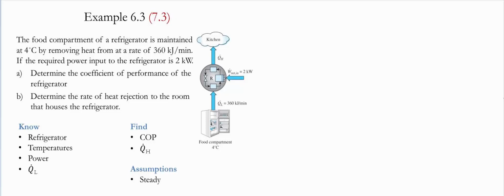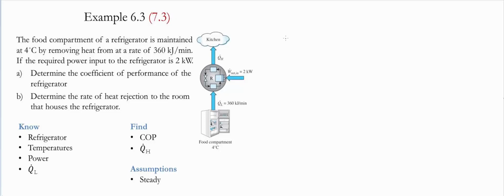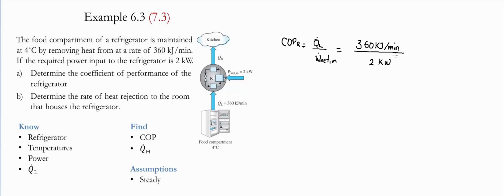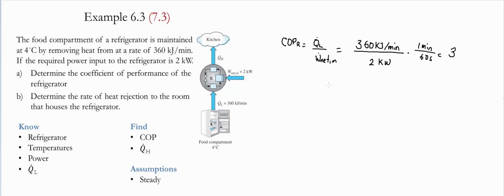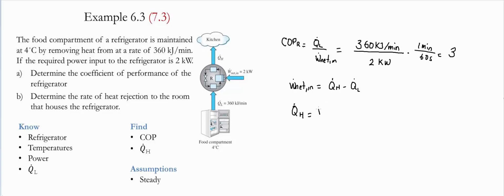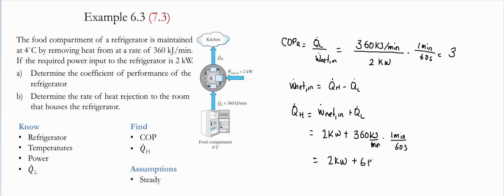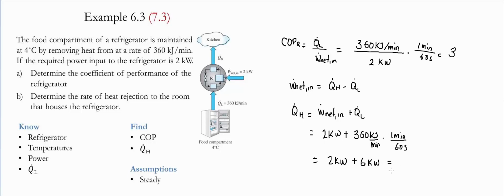Example 6.3 (7.3)